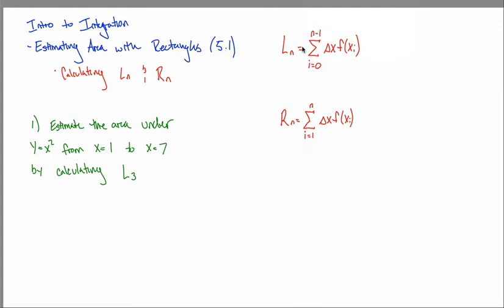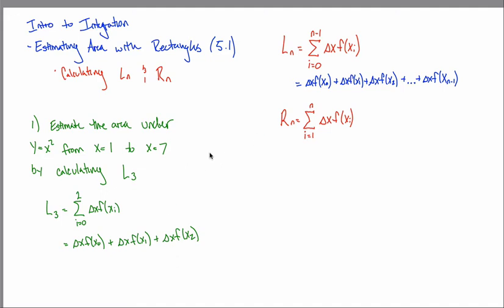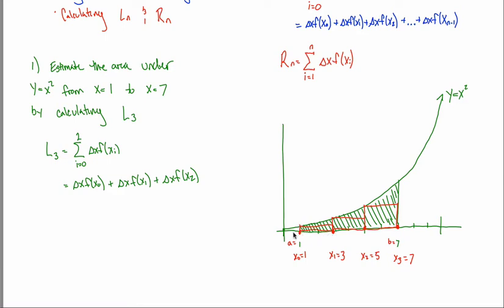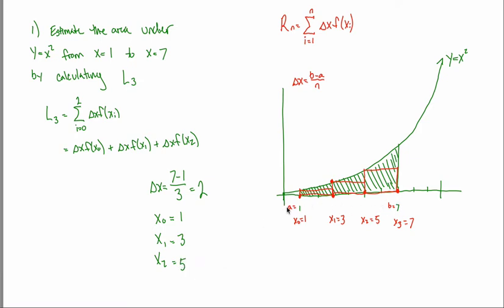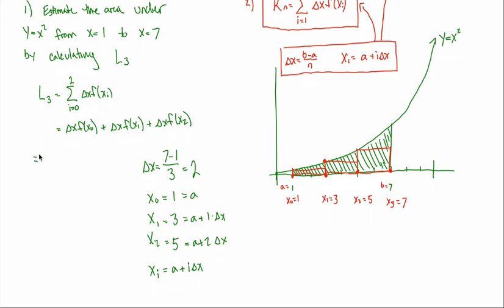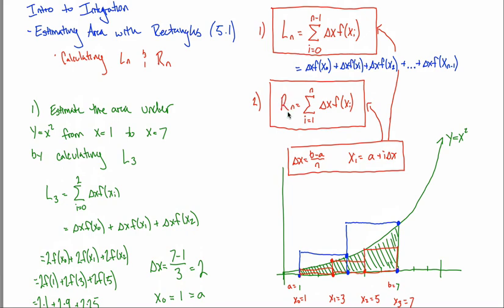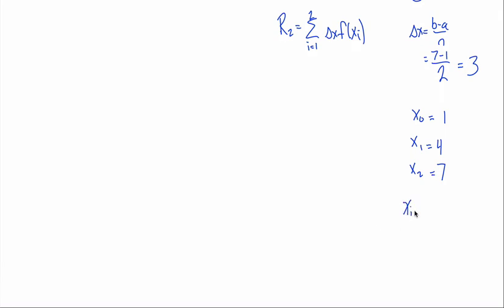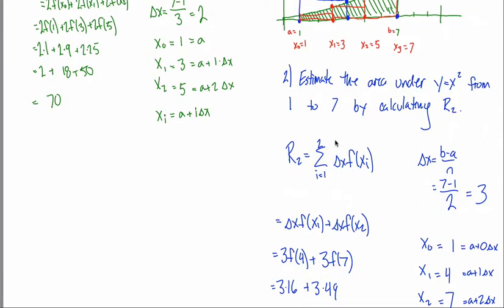5.1 - Intro to Integration: Example 1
An example showing how to estimate the area under a curve using left endpoints